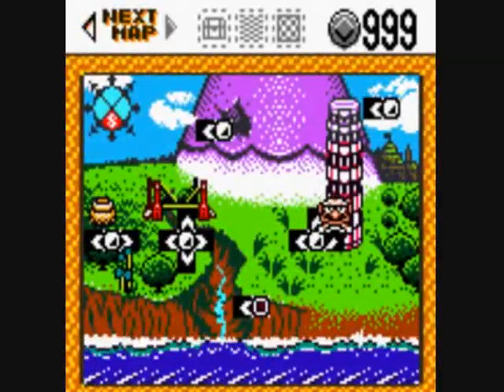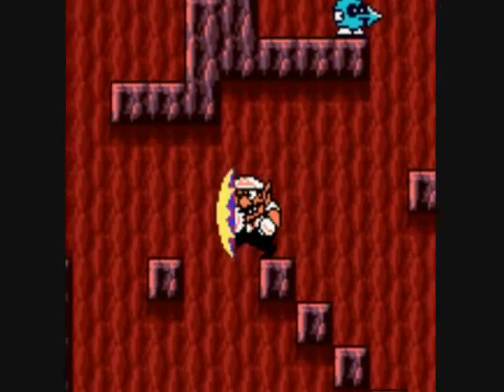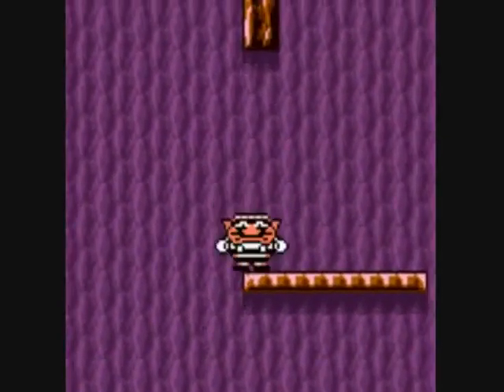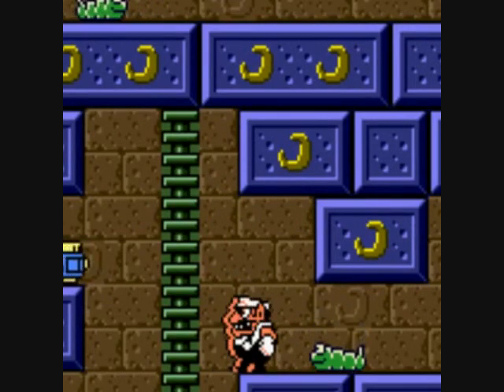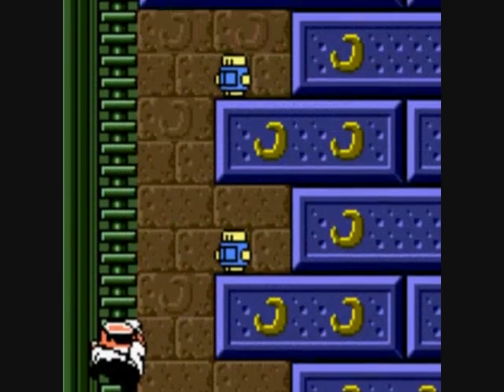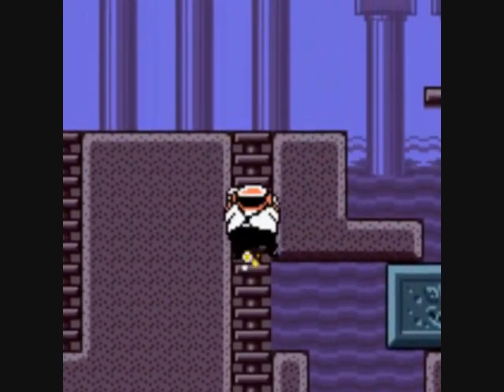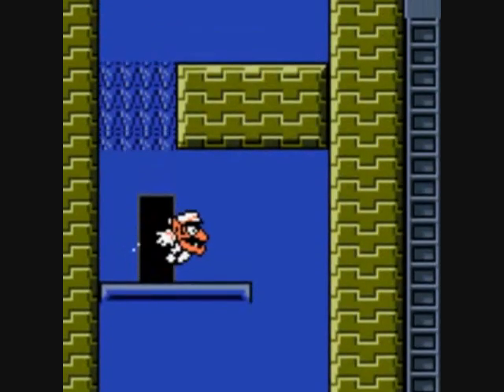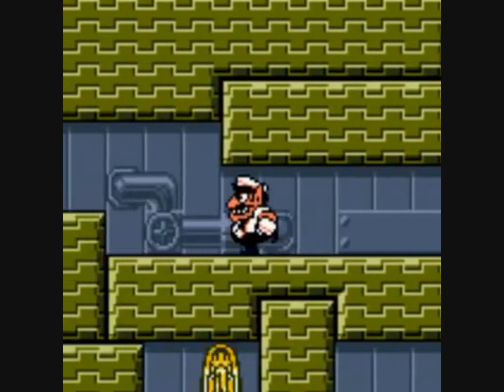Let's Play Wario Land 3 (GBC) Part 21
A playthrough with commentary of Wario Land 3 on the Game Boy Color. I complete the game, getting all 100 treasures. In Part 21 I get the blue treasure from The West Crater and go after some coins I missed.